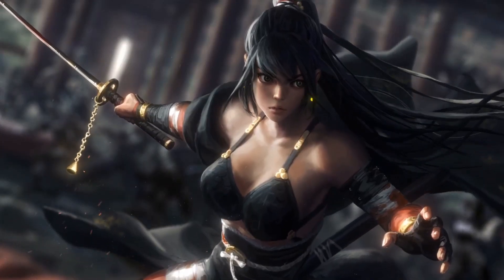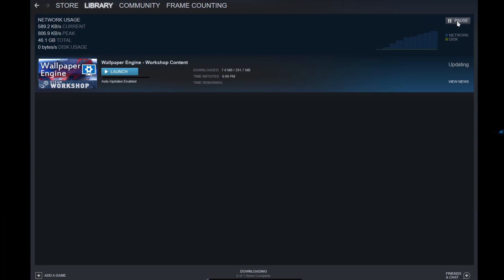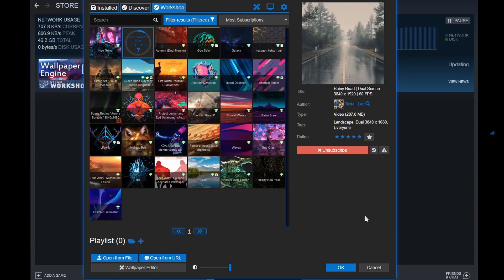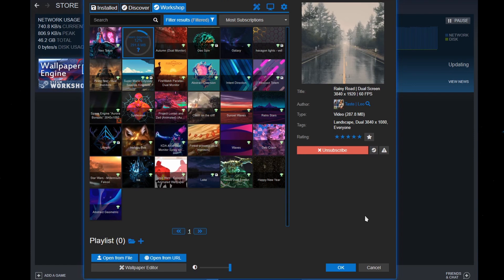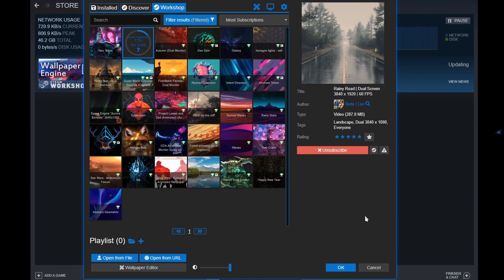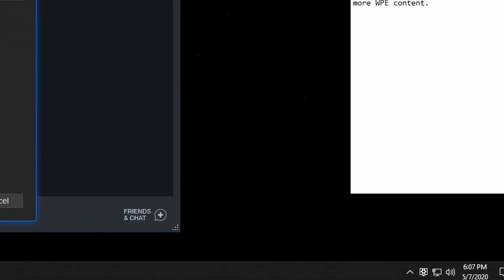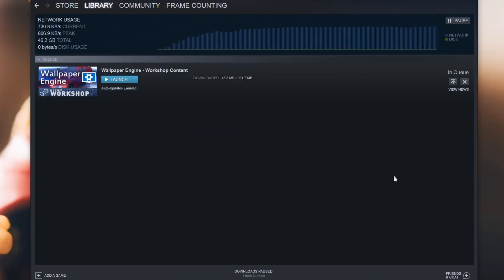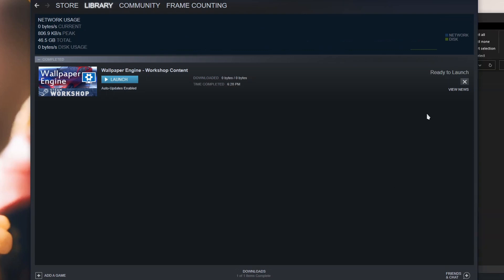How To Pause Wallpaper Engine Downloads